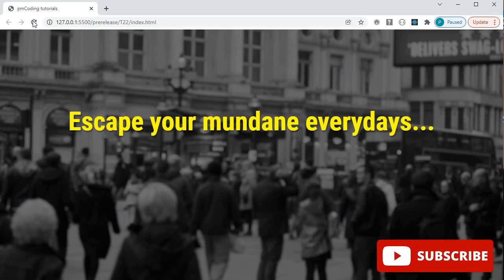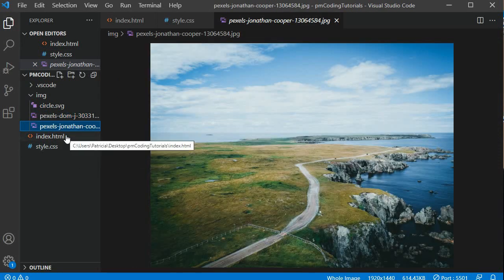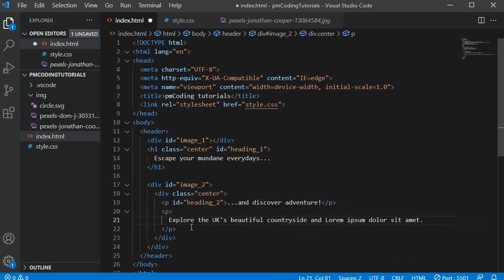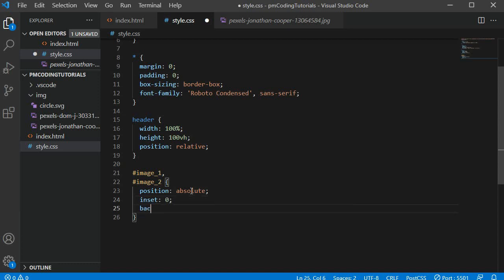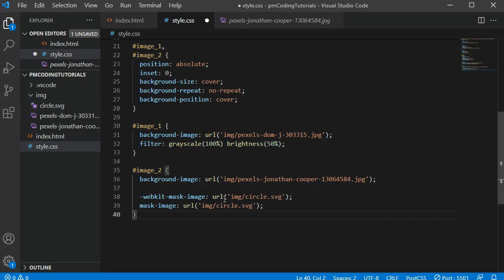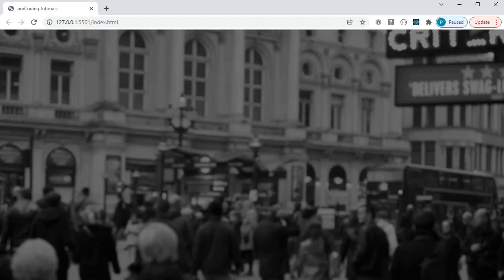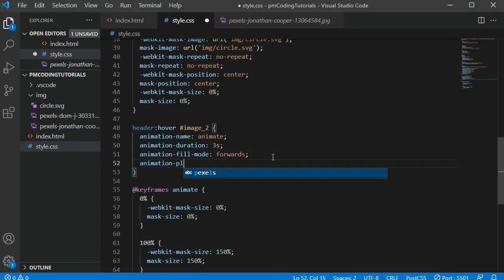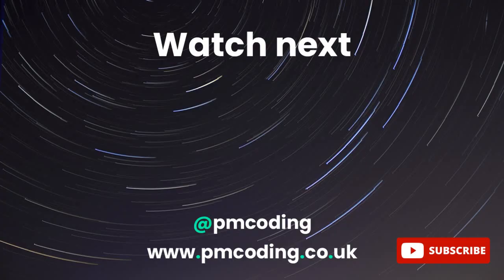Background cutout CSS animations effect tutorial with the CSS mask properties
In this CSS animations tutorial, I will show you how to use the various CSS mask properties to animate the disappearance of your background. I will also show you alternative uses for this CSS animation effect.

Some of the CSS mask properties we will be using:
- mask-image
- mask-size
- mask-position
- mask-repeat

Additionally, we will be using @keyframes for the CSS animation, and properties such as animation-play-state to manage when the animation executes.

(The example folder contains the About page animation)

Photos & SVGs:
Included in the GitHub repo linked above.

I am also on social media, so feel free to connect and reach out: